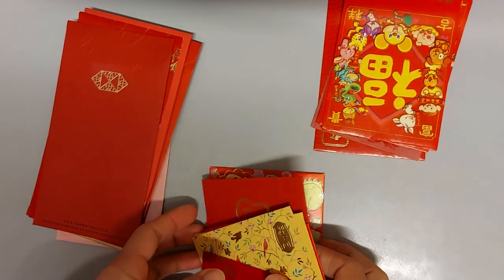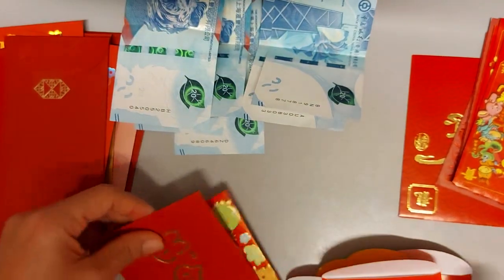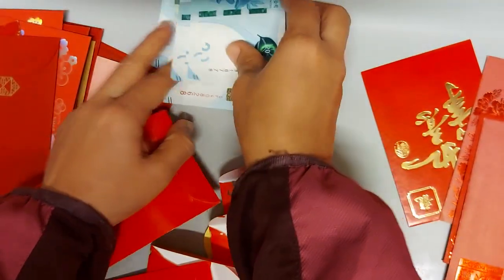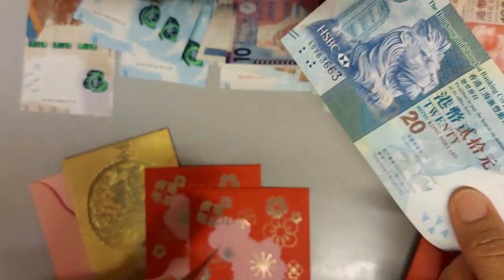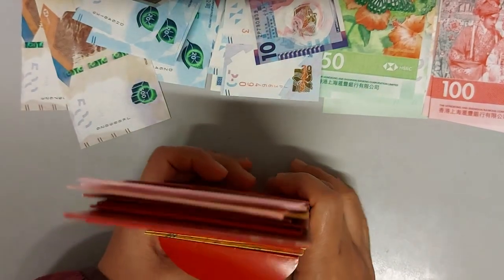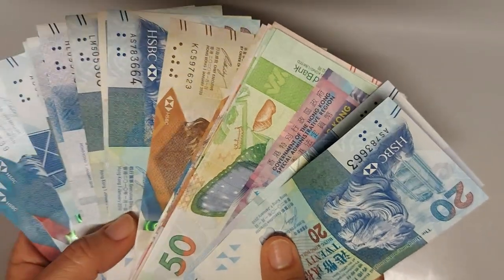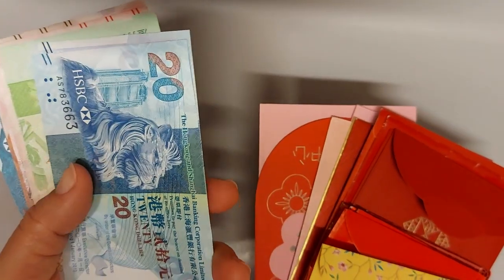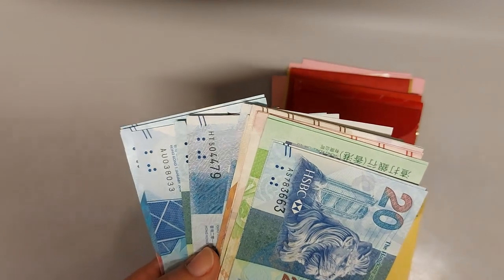HOW MUCH LUCKY MONEY I GOT